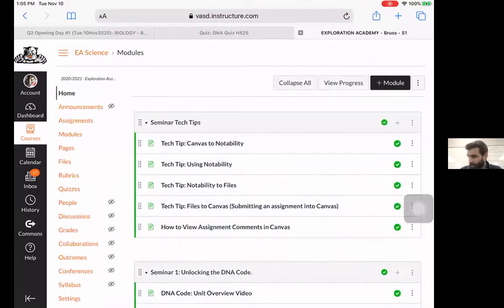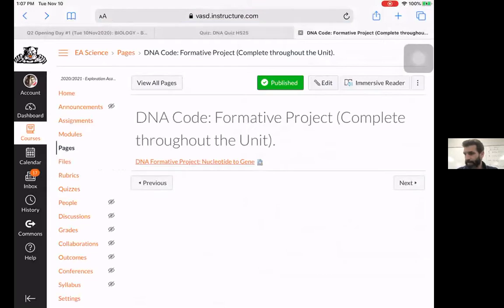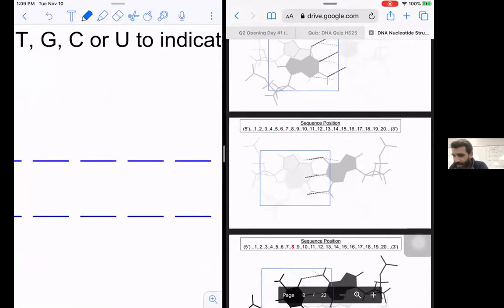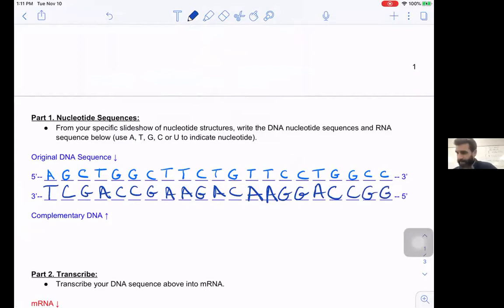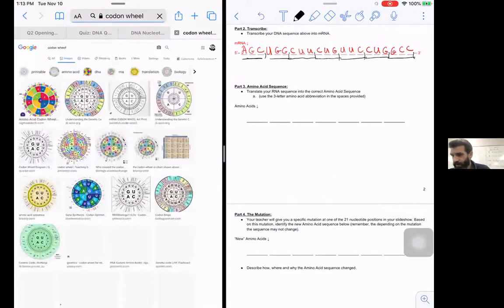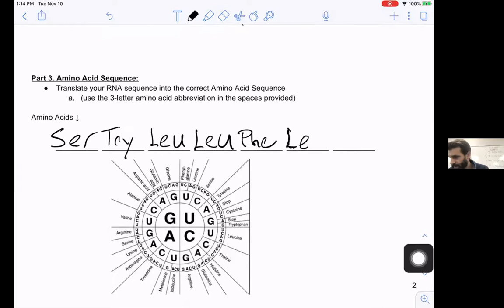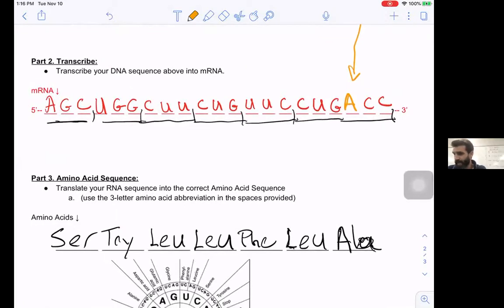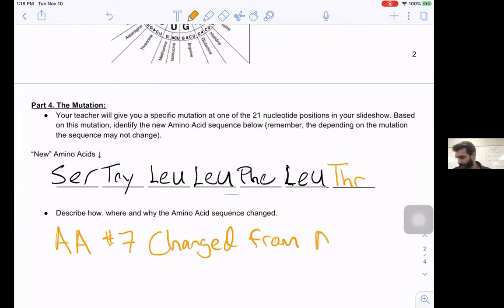DNA Project: Nucleotide to Gene (How to do Parts 1 - 4)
A quick demonstration of how to identify nucleotide structures (1), create the complementary strand (1b), transcribe to mRNA (2), translate to Amino Acids (3) and determine consequence of a mutation (4).
Chapters:
3:17 Part 1.
6:32 Part 2.
7:26 Part 3.
10:20 Part 4.